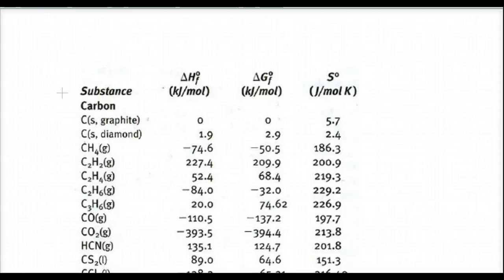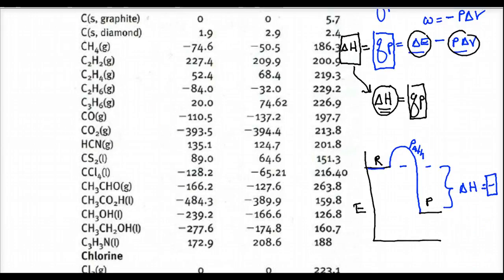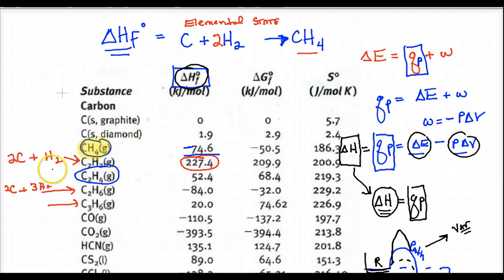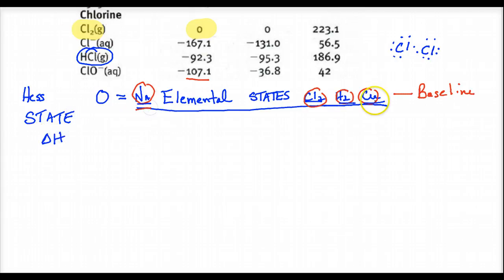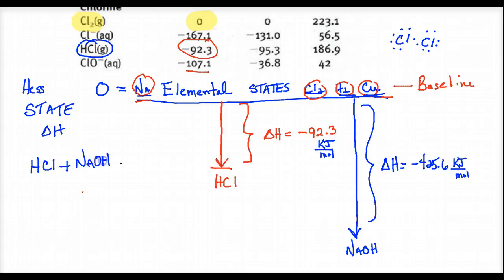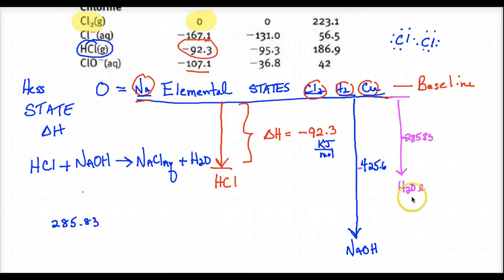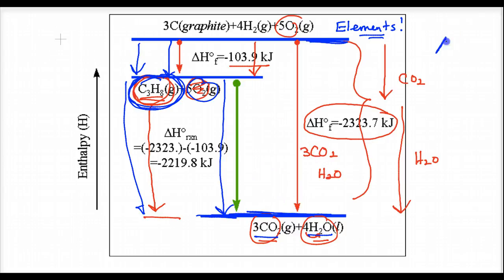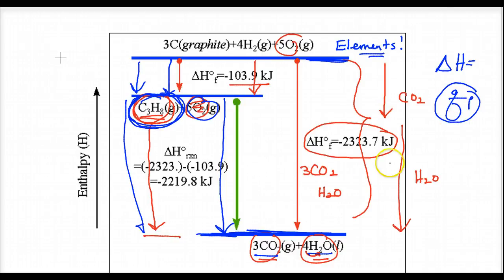AP Hess Law lecture